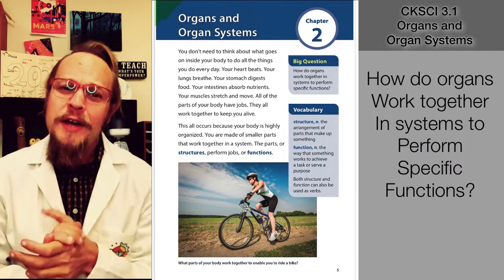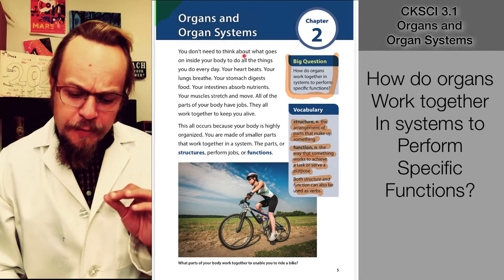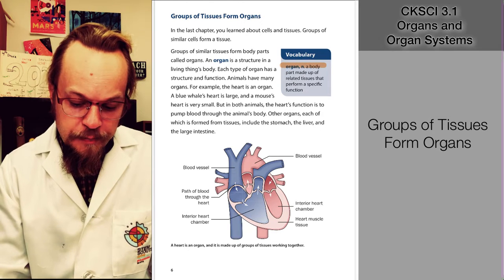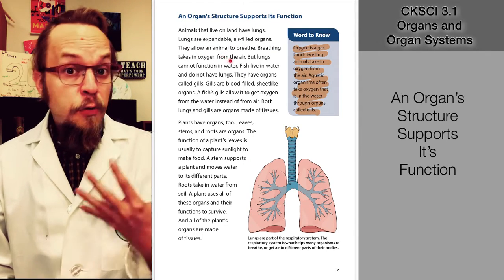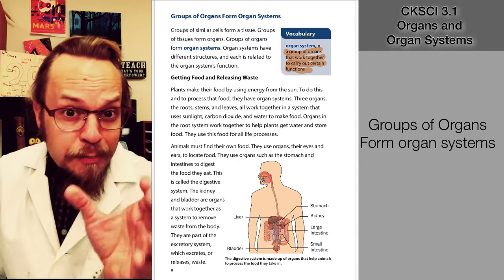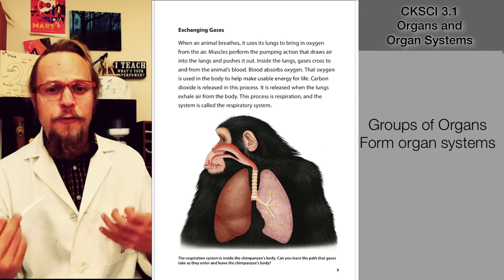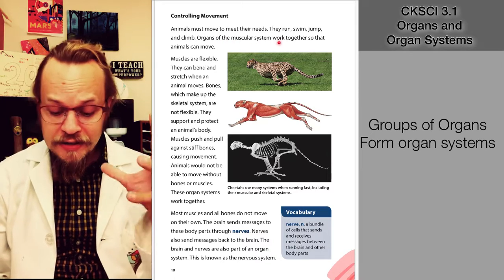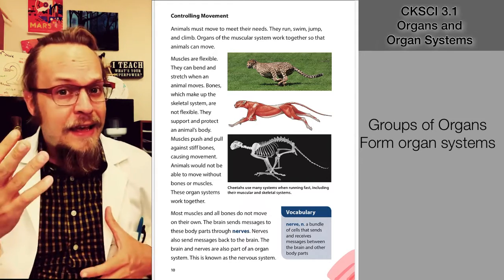CKSCI 3.2 organs and organ systems (take 2)